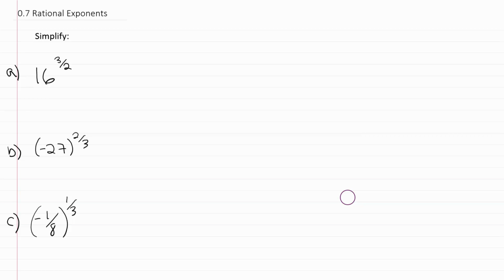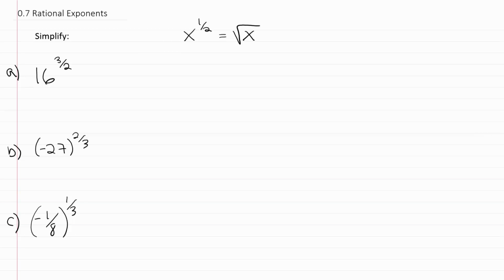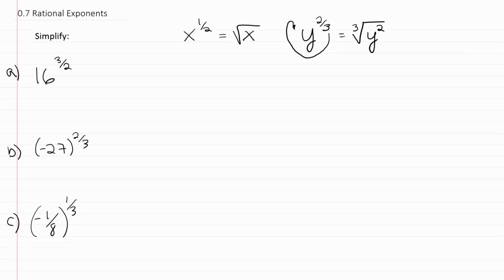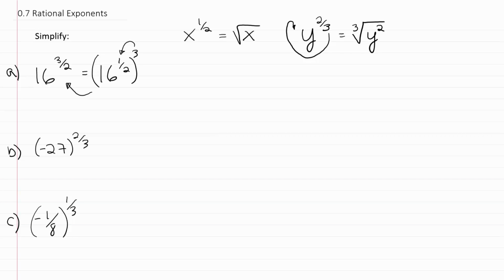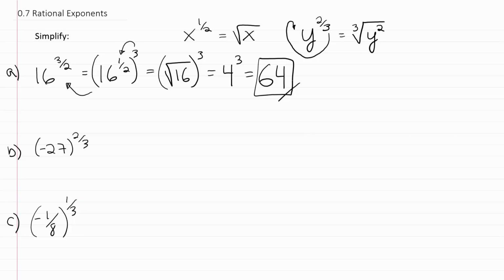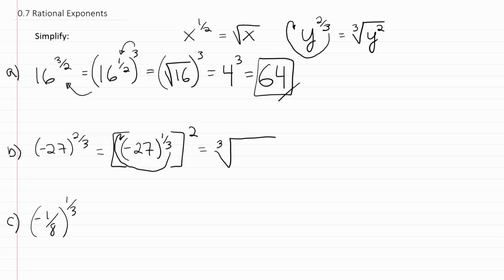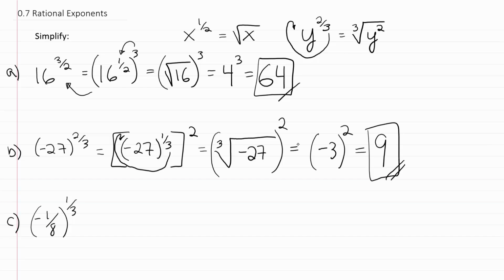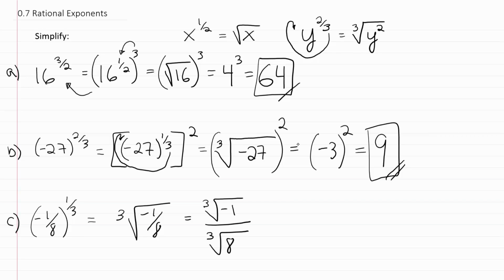Algebra Videos: Rational Exponents p8